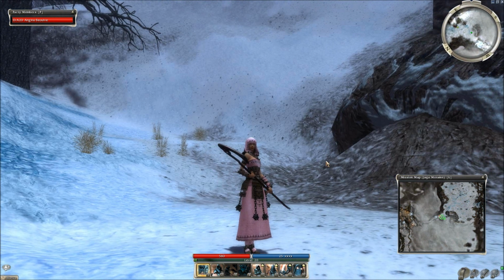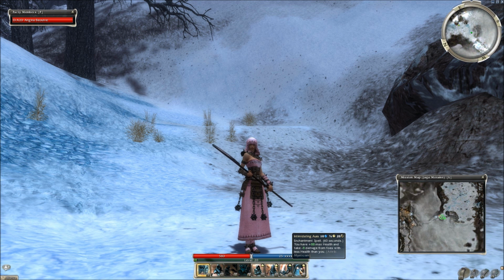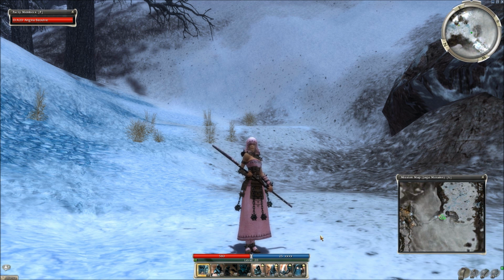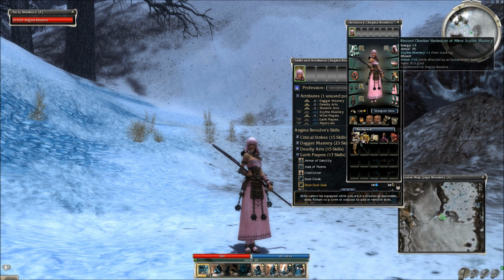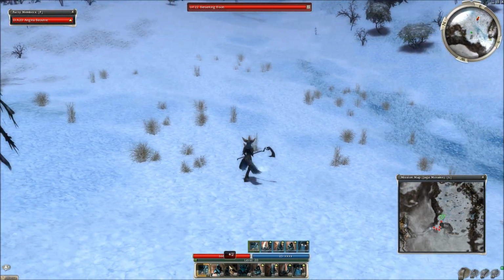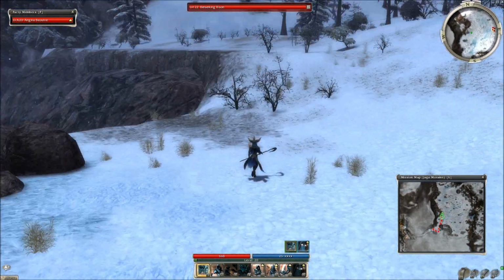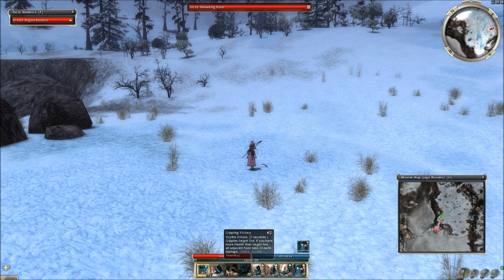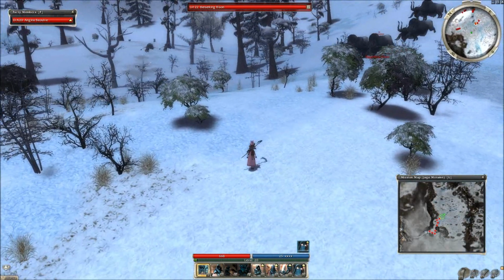Guild Wars - How to Tankcat into Mordor!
The Build: OgCjkurKrSvXQXjhDYrXdbfX7XA
Recommend Scythe Mastery +1, Mysticism +1/+1, and Earth Prayers +1.
For best results, use a max Furious or Heavy Scythe of Fortitude.
Also works great with MM's, since the healing from Avatar of Dwayna affects undead minions.

No title nor any other form of ownership to the content has been or will be transferred to me from ArenaNet nor from anyone else.